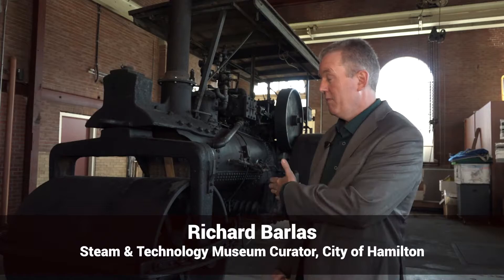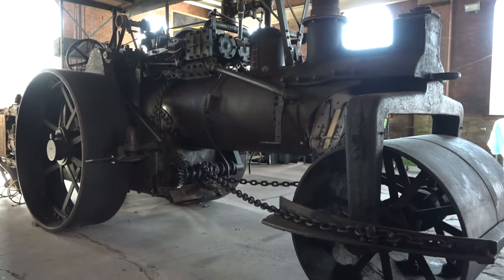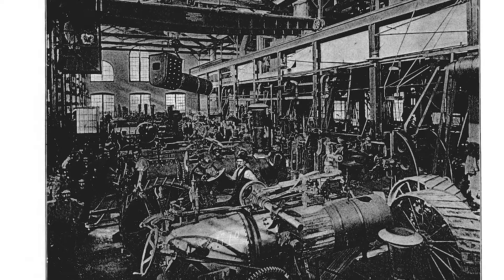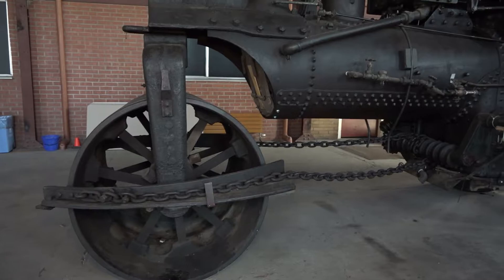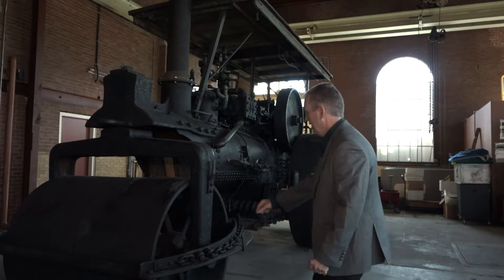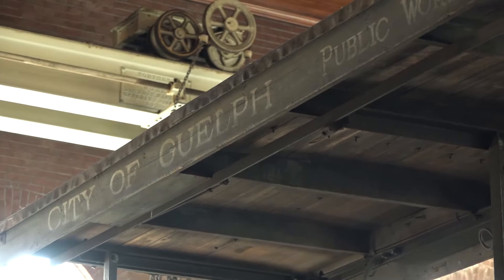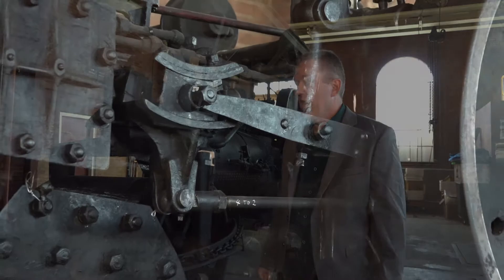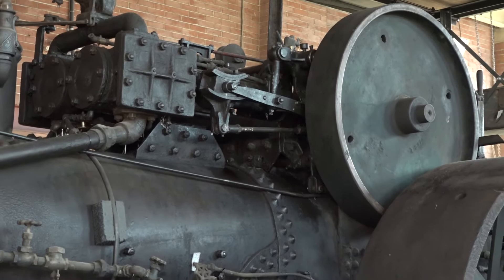Behind the Scenes #8 - Sawyer Massey Roller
Get up close to a 12-ton Sawyer Massey steam roller built in Hamilton in the early 1920s.